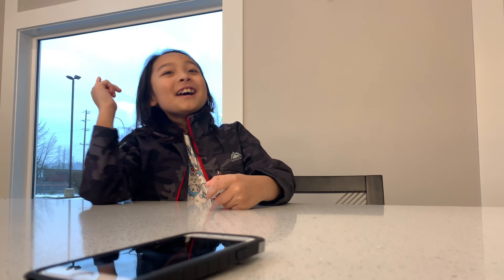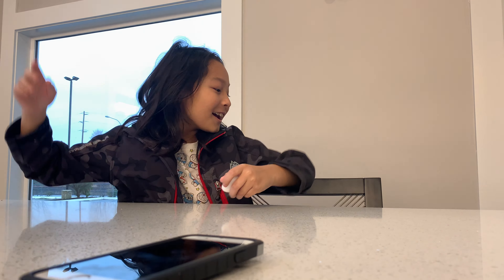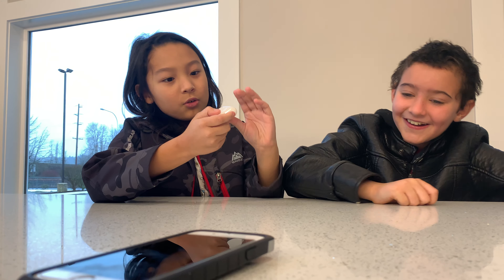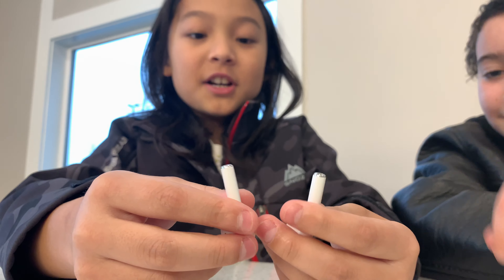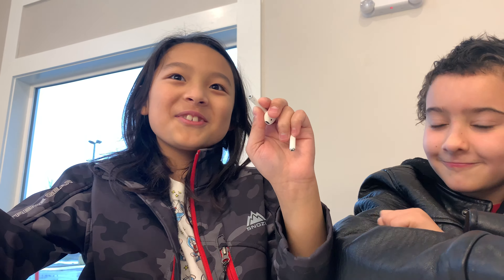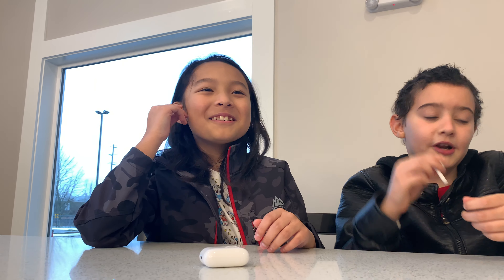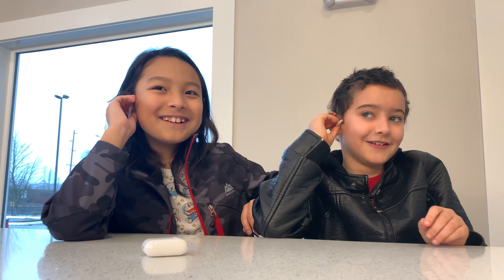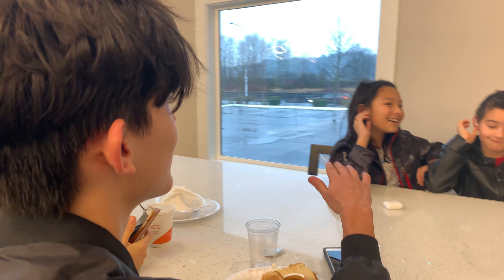HIRO & FRANKLIN: APPLE AIRPODS REVIEW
Have you always wanted an in-depth review of Apple's AirPods? Well...this is not that video. Instead Hiro and Franklin test out one-ear AirPod use (thanks to Nathan for letting them borrow his headphones).